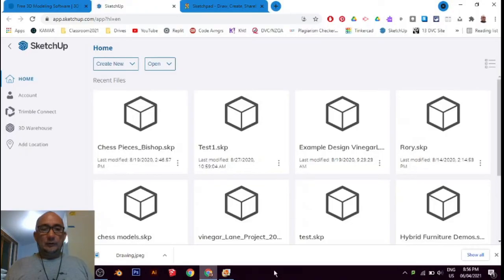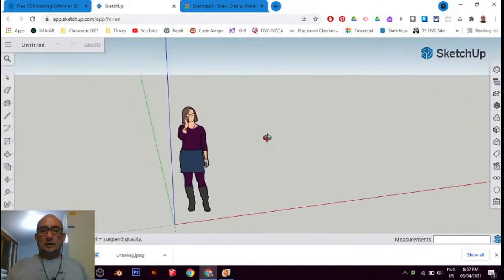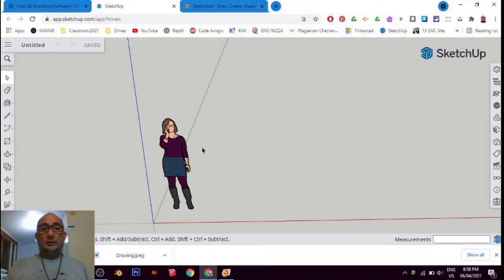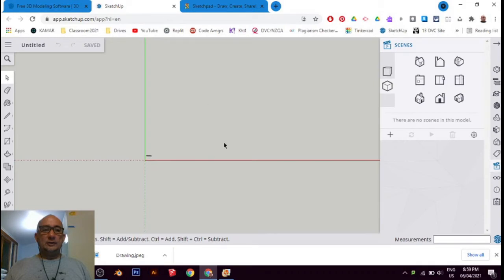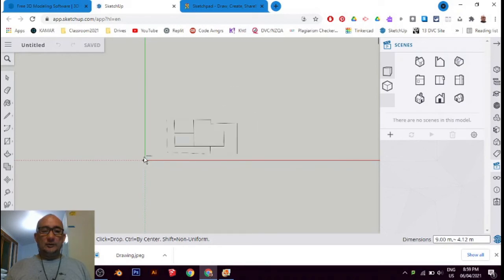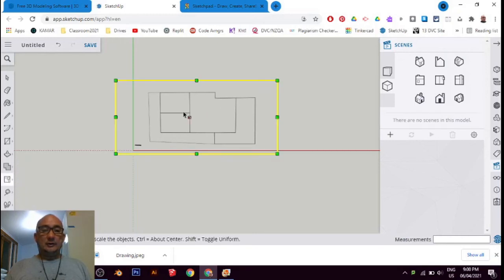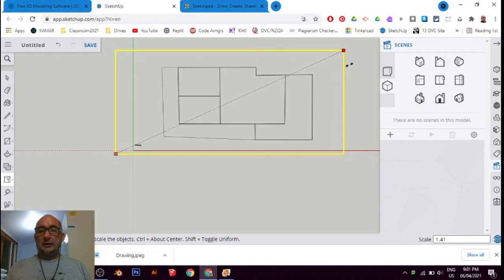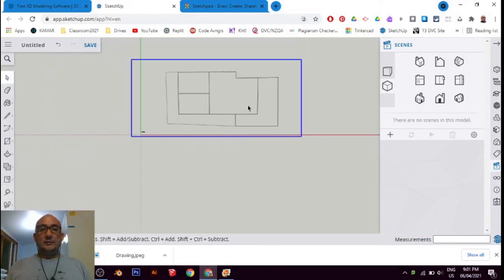BatchDemo Pt1 2021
Part 1 of the Batch SketchUp model demonstration